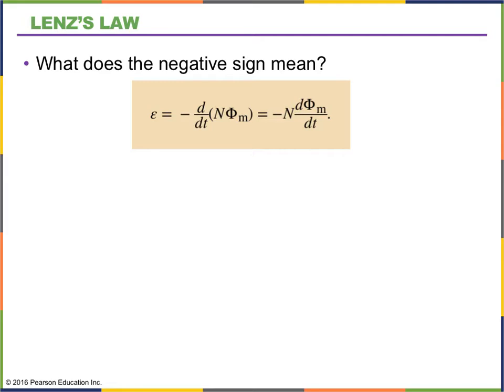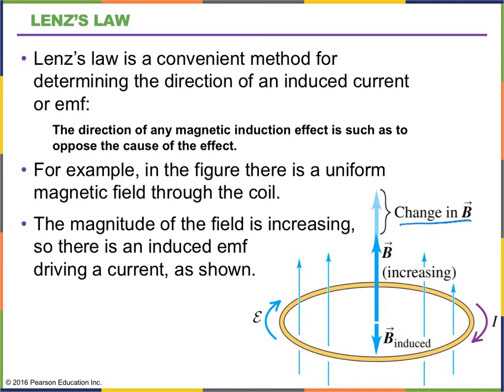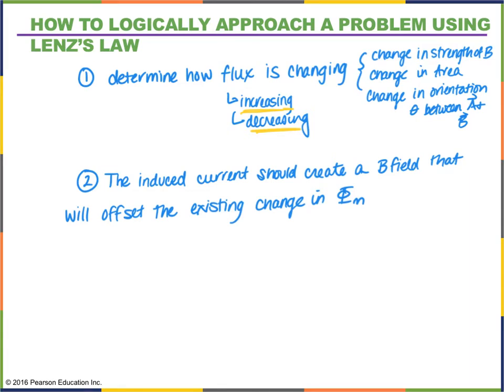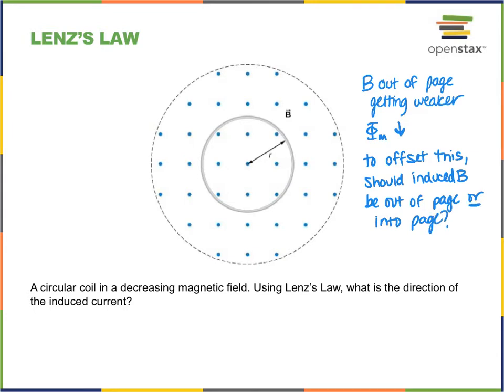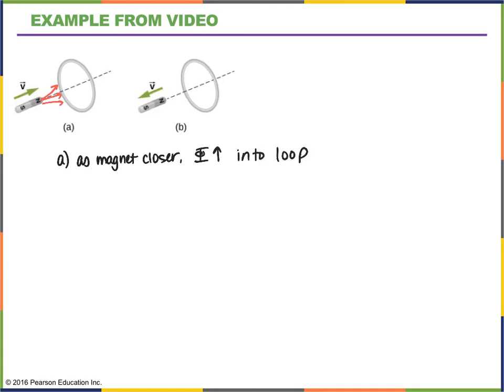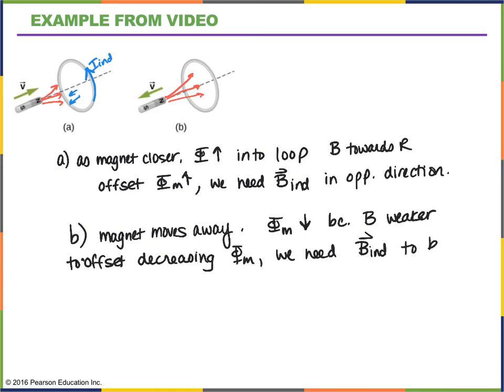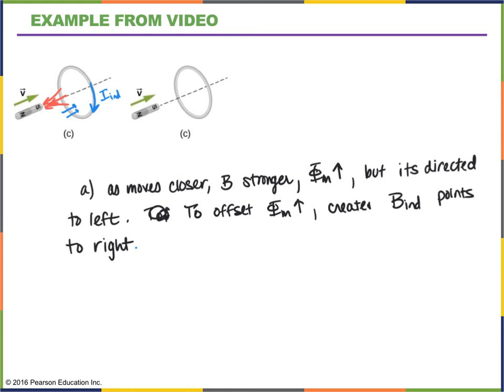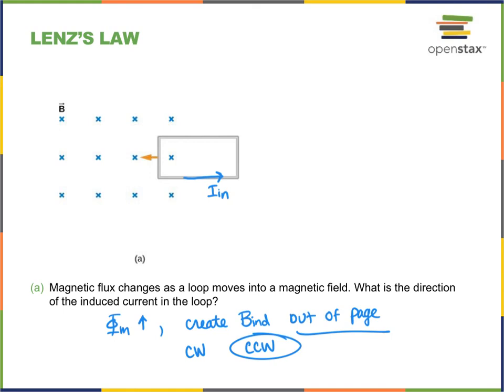Physics Chapter 13 part 2